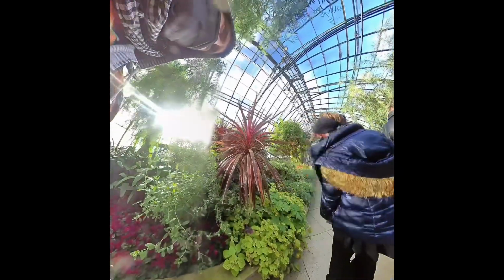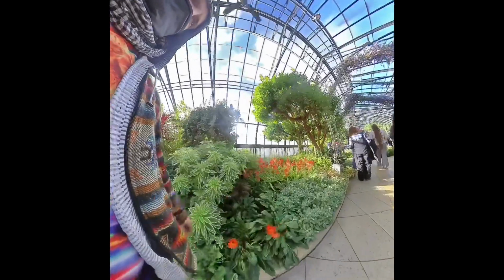Crazy people at longwood gardens